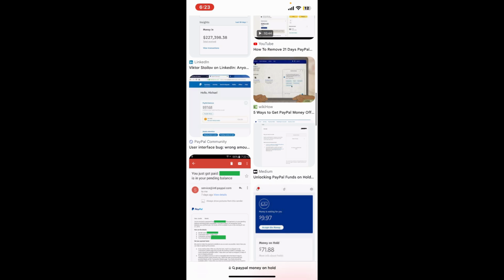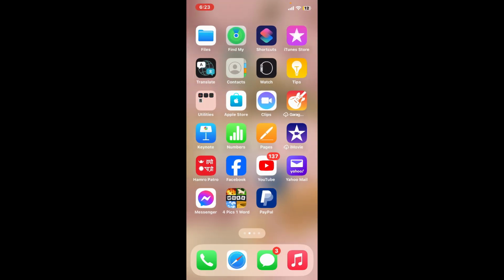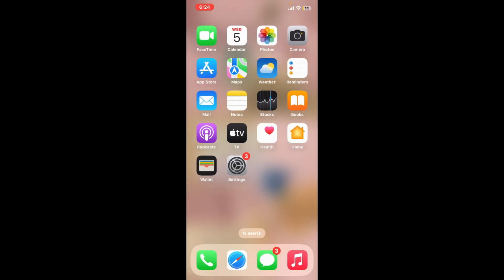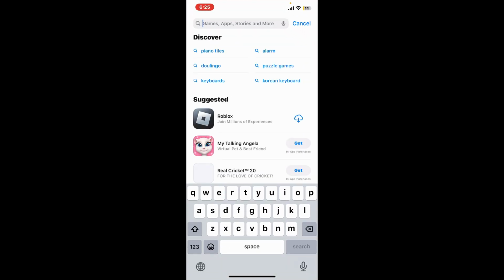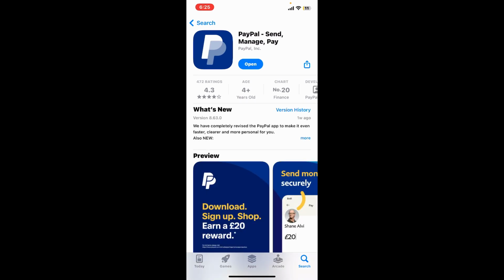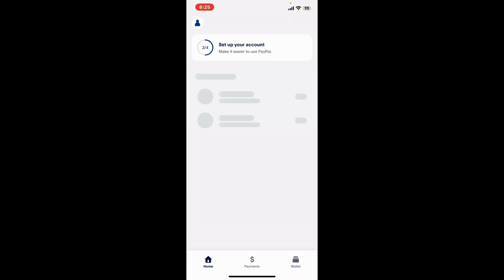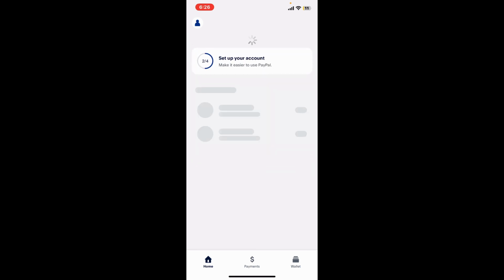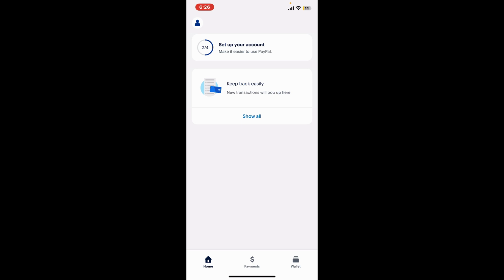How to Fix PayPal Money on Hold 2024?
Is your PayPal money on hold and you’re not sure how to resolve it? We understand how frustrating it can be to have limited access to your funds. In this tutorial, we'll walk you through the steps to release your PayPal money on hold, ensuring you get access to your funds as quickly as possible.

Our detailed instructions are designed to be easy to follow, ensuring that you can release your held funds with confidence.